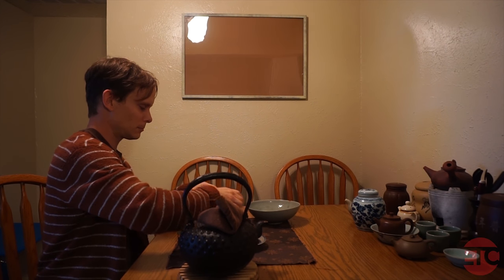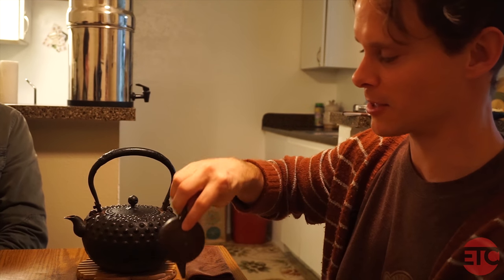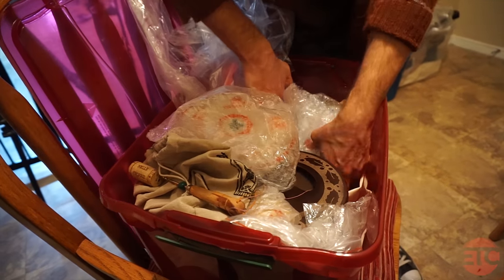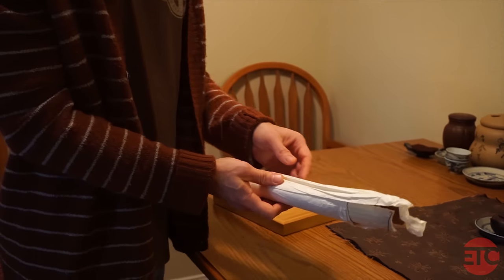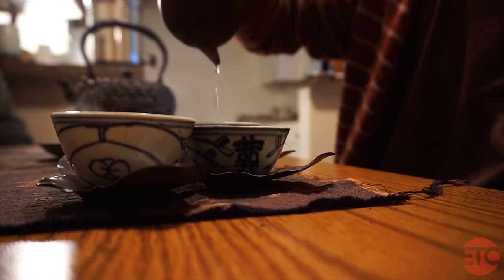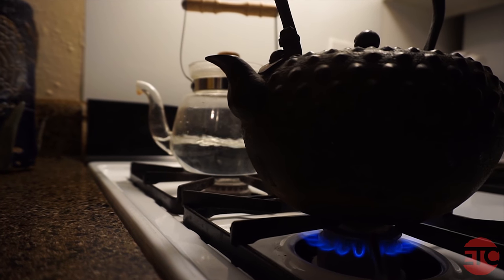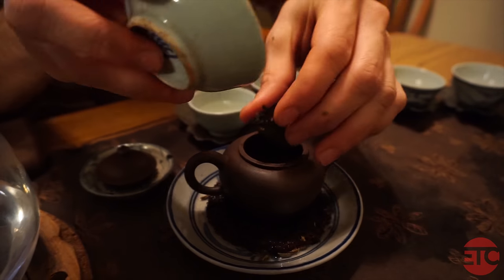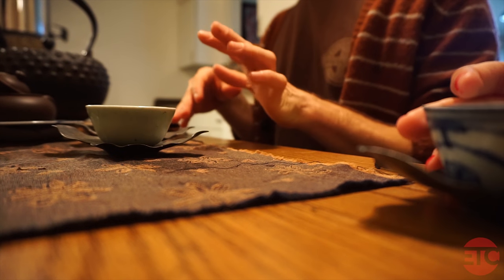Tea enthusiast explains his brewing process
Radiology major Jeff Cornelius ages teas and collects teapots, cups and other accessories. From the common Chinese Pu’er to more hard-to-find Korean teas, Cornelius has a passion for the beverage and the cultural history that comes with it.

Video Narely Martin